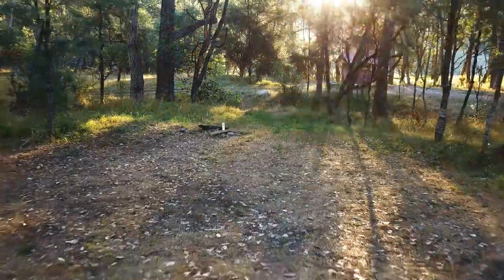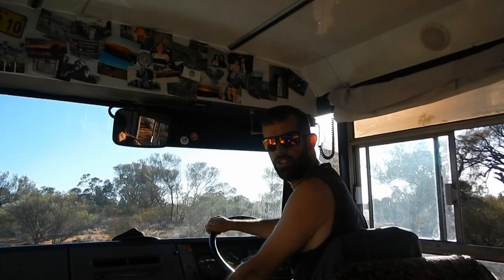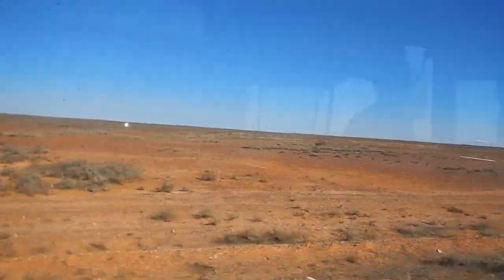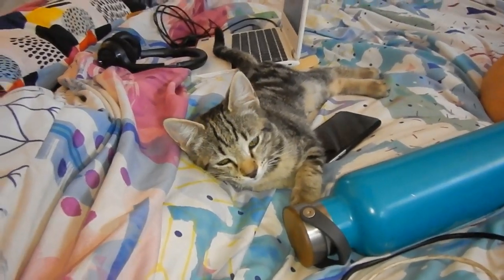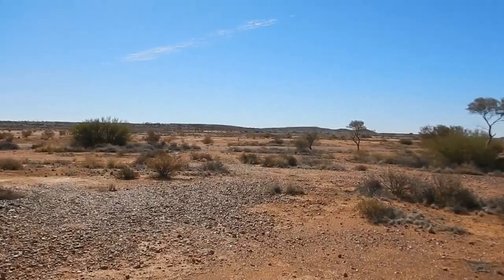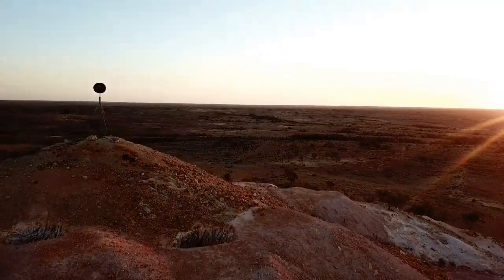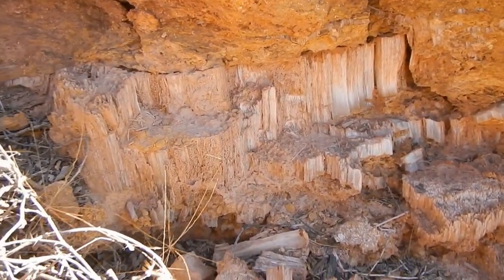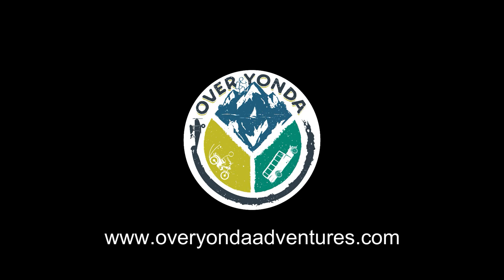Living In A School Bus - Episode #11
Living in a school bus - So many bloody flies!

We get closer to our final destination of Coober Pedy. We almost get dragged away by flies, see a mountain turned into a mine and run a generator.